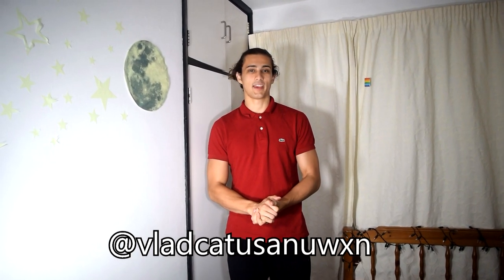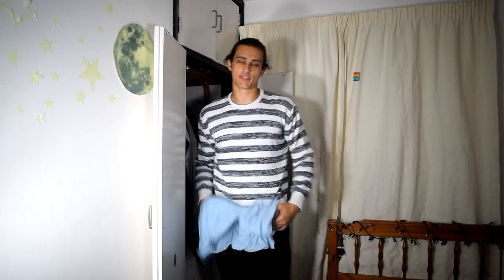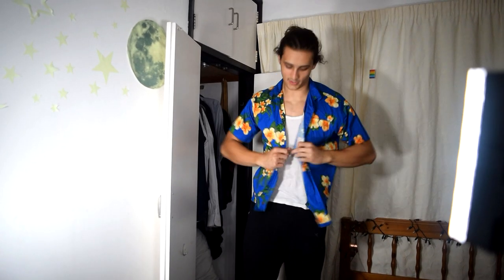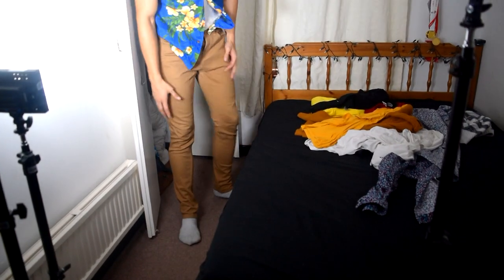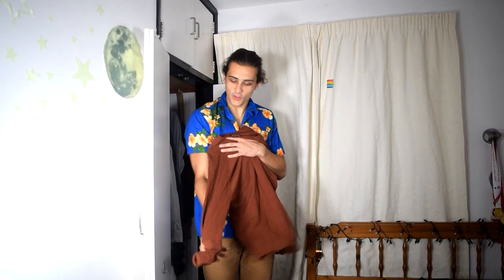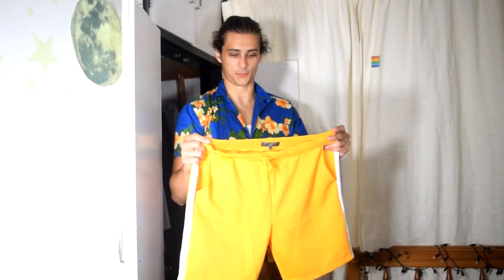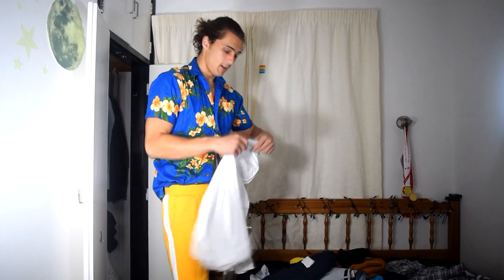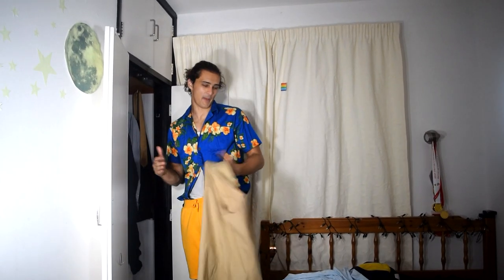What's Inside My Closet?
You Wouldn't Believe What I found Inside My Closet! We are taking a closet tour to see what's inside my closet.